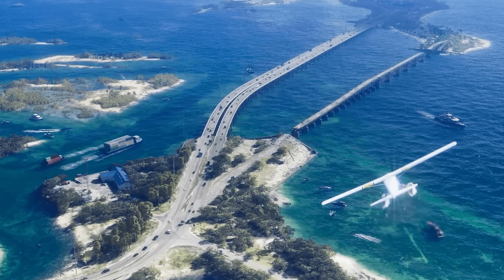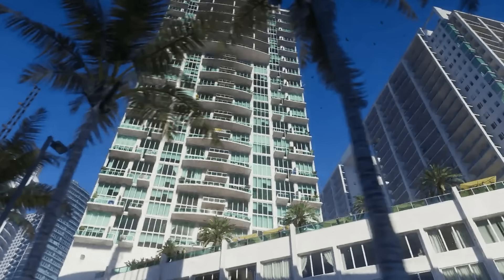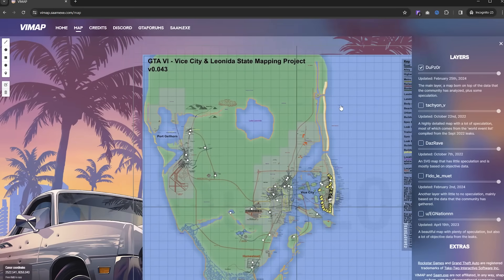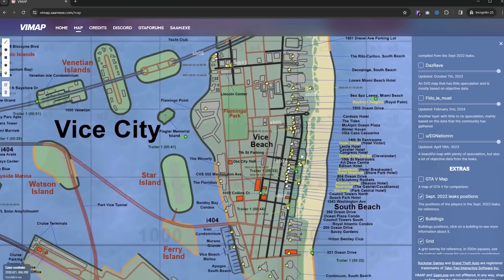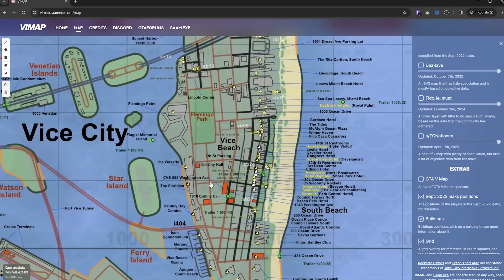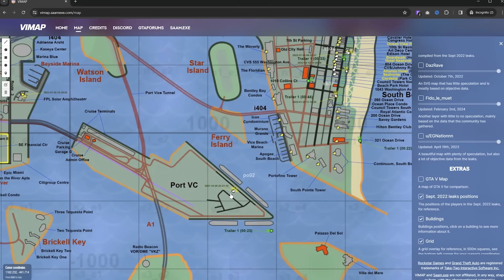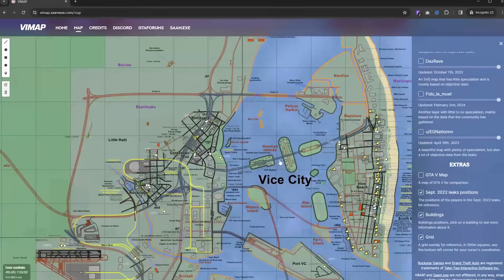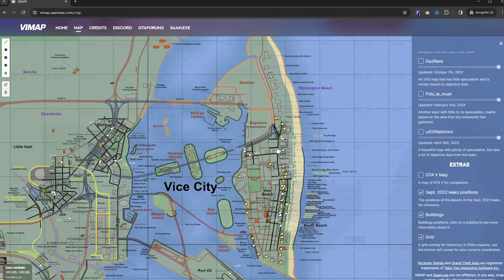Our First Look at VICE CITY in GTA 6 (Map Preview)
Hey everyone! Today, we're going over the latest version of the GTA 6 mapping project.

This GTA 6 video was edited and uploaded by JeffTutorials